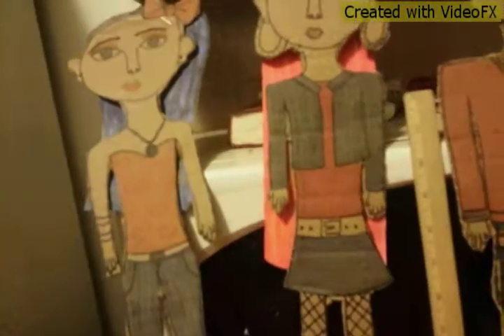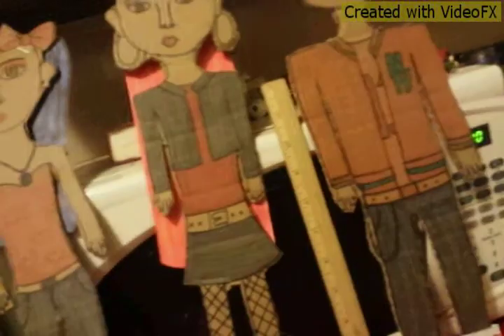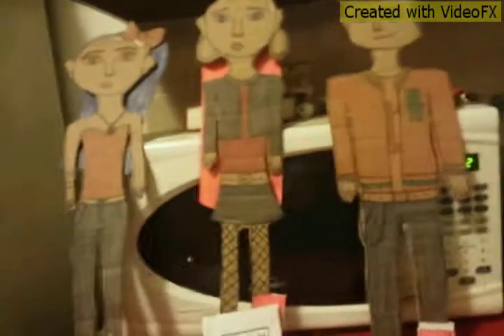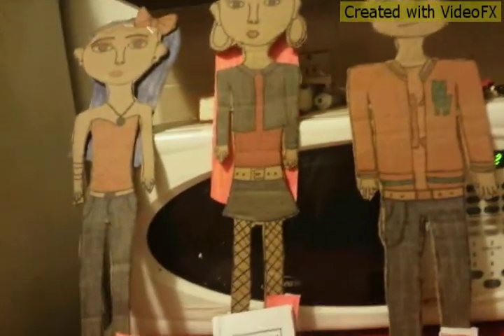home made American girl dolls